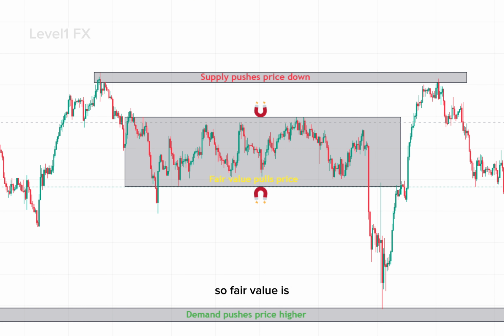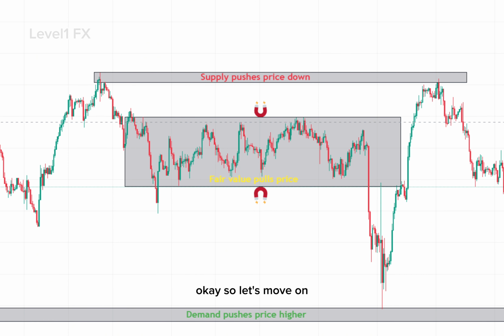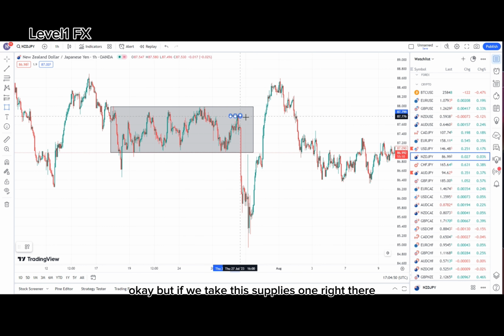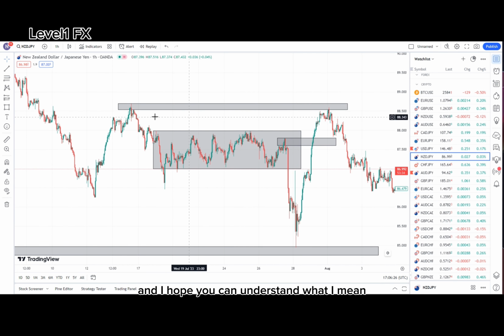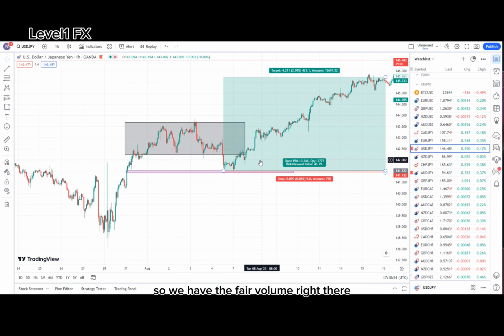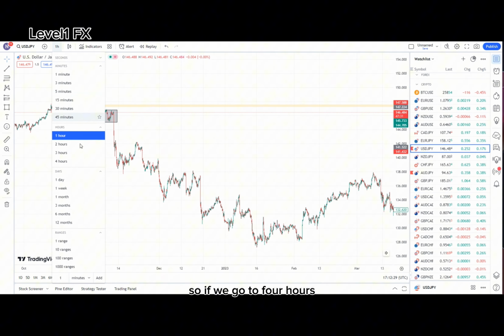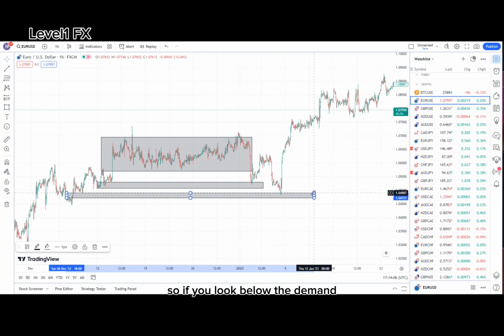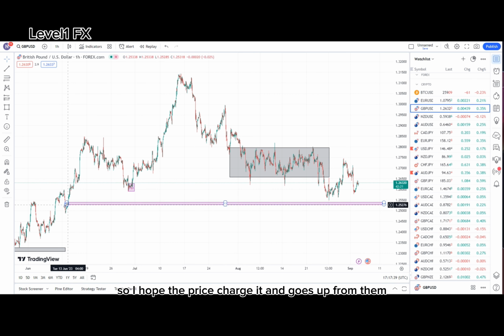Deep expert analysis of how to trade smart money concept!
Advanced smart money concept and supply&demand trading

Join Telegram: Link in insta bio